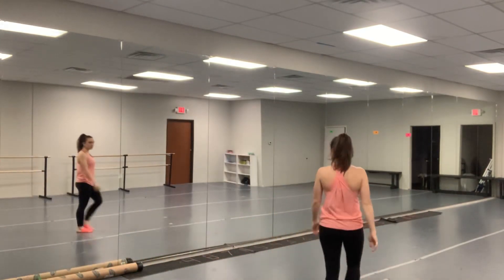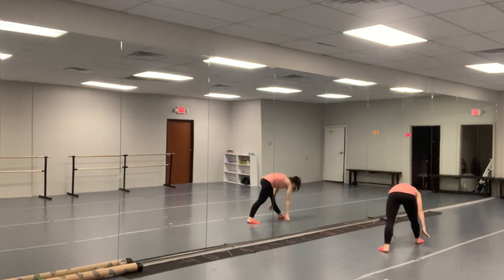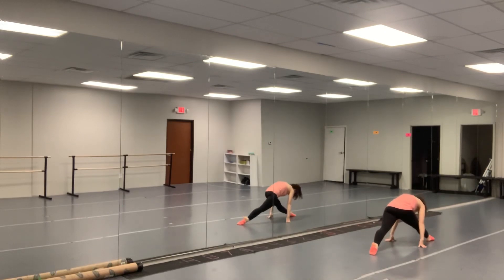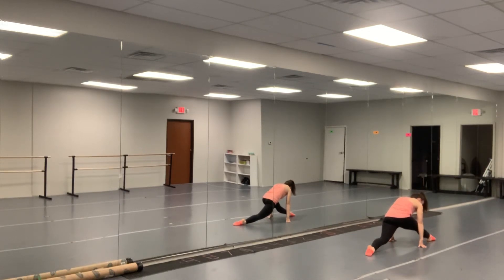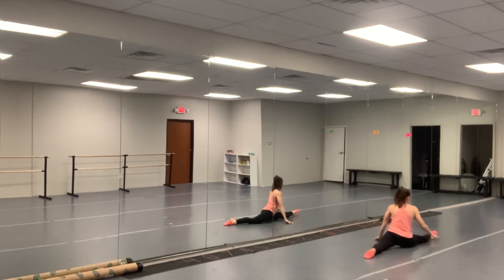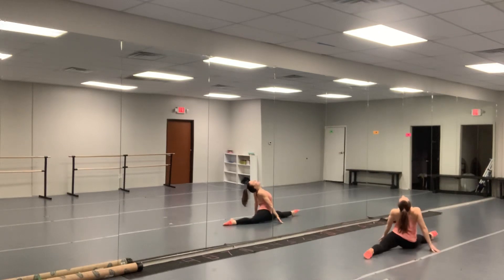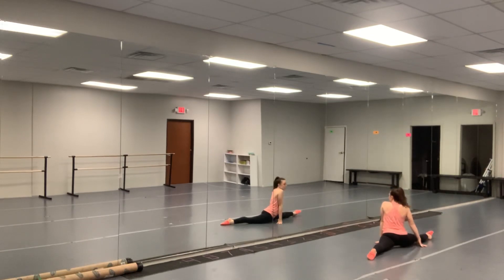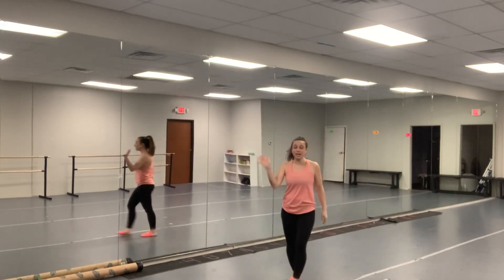Splits stretch video for dancers!